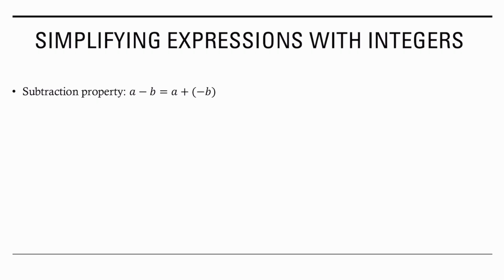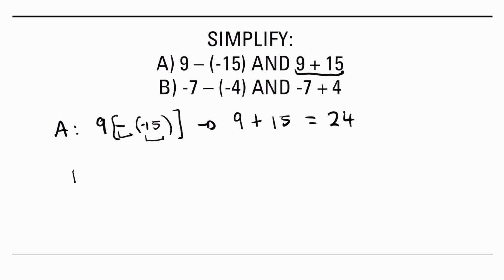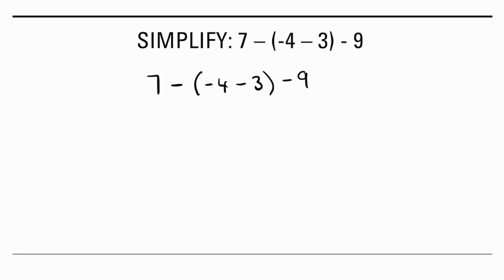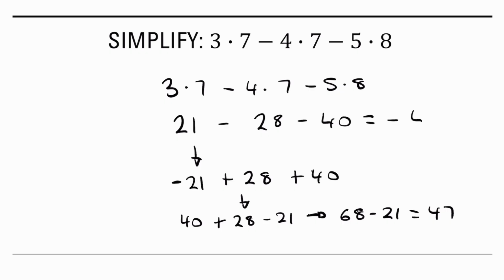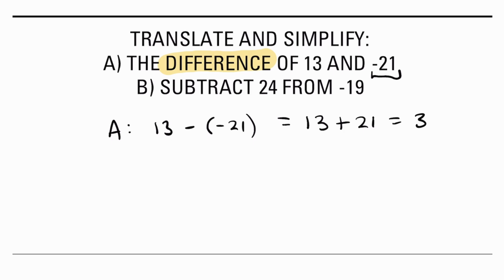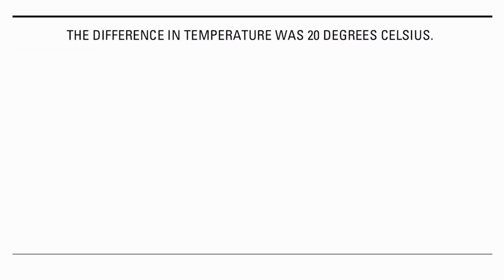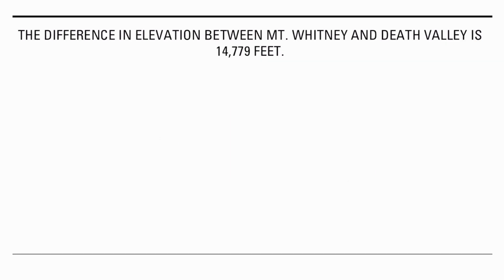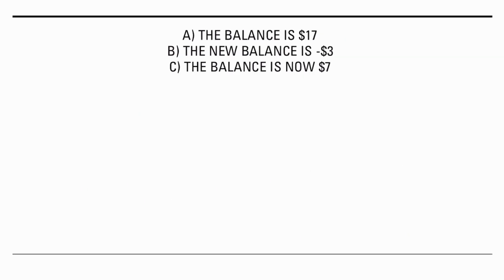How to Subtract Negatives | Number Line Model, Simplifying Expressions & Real-World Integer Problems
Practise subtracting negative numbers with clear, step-by-step worked examples and real-world applications.

In this video, you’ll learn how to:
- Model subtraction of integers
- Simplify expressions involving integers
- Evaluate variable expressions with integers
- Translate word phrases into algebraic expressions
- Apply integer subtraction in everyday word problems

These exercises are perfect for Year 7 - Year 9 students, teachers, or anyone revising pre-algebra integer skills. Follow along to strengthen your understanding of subtracting integers and applying them in real-life situations.

🕒 Chapters

00:00 Intro
00:38 Overview
00:52 How to subtract integers (with examples)
05:09 More integer subtraction practice
10:20 Substitute then solve to subtract integers
12:36 Translate and simplify to subtract integers
14:07 Steps to solve application problems
14:52 Application problem examples
22:36 Outro